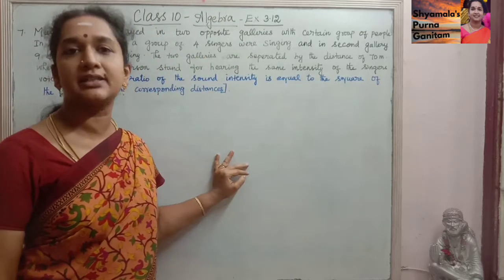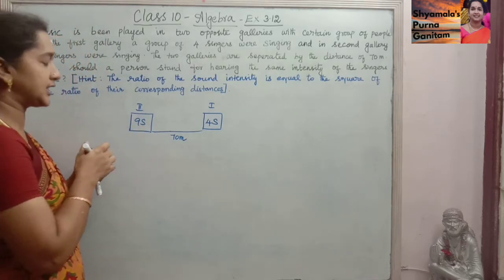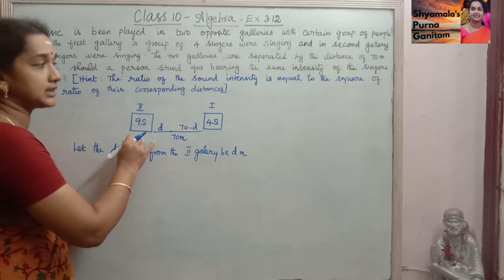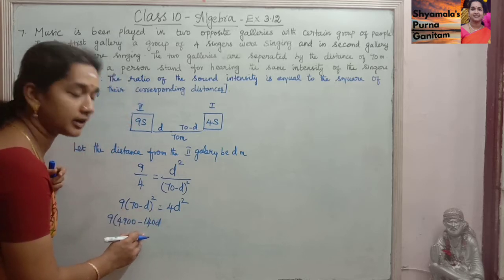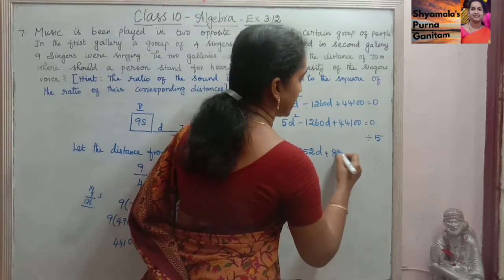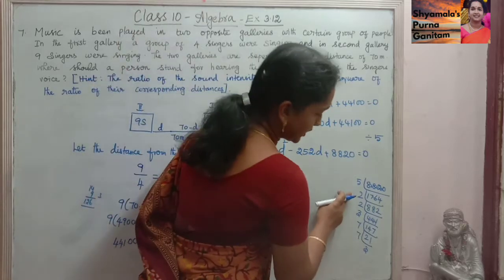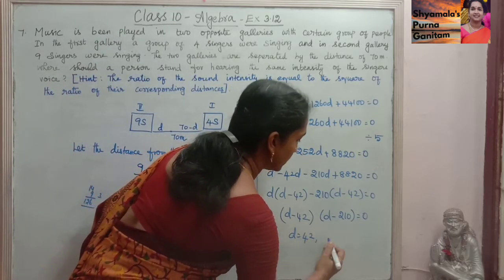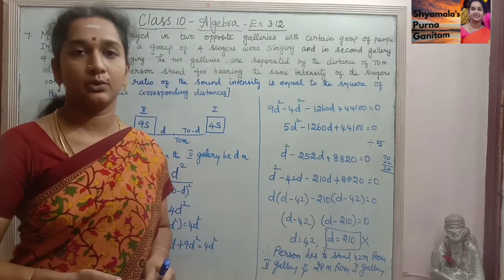Matric/TN State Class 10 Algebra Ex No 3.12 Sum No 7